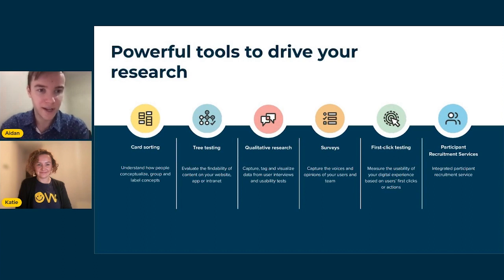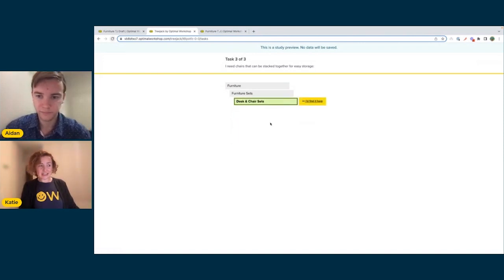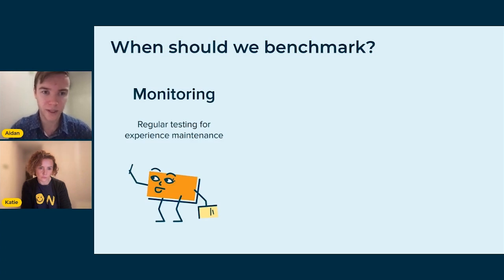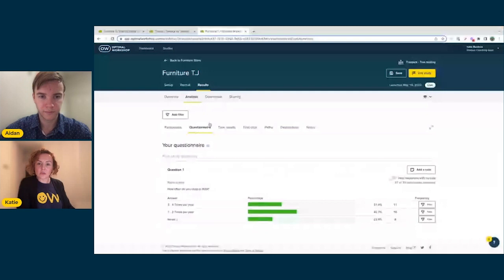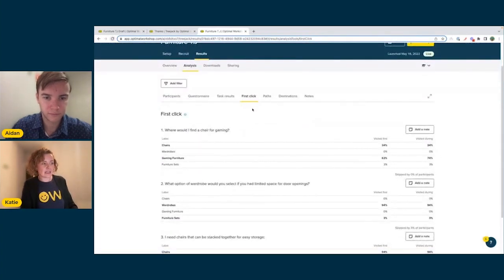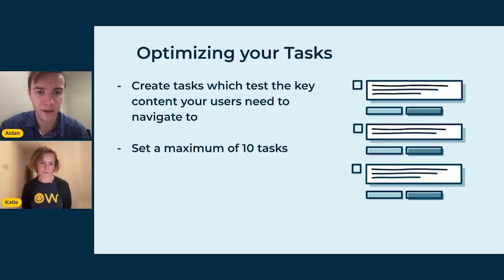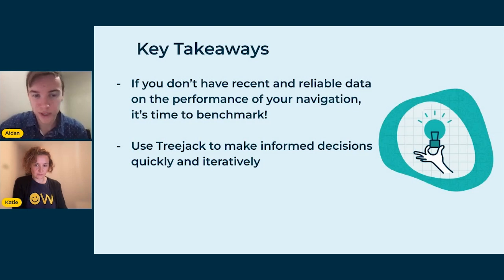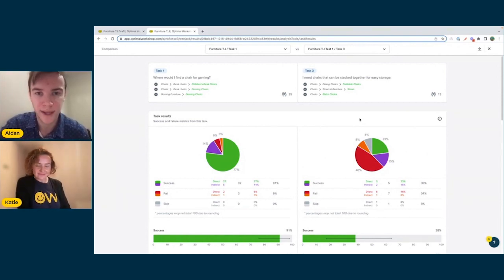How to benchmark your information architecture using Treejack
Want to 'level up' your Optimal Workshop tool knowledge? Join our product experts, Katie and Aidan, in our first live training series! 💪🏾

In this first session, Katie and Aidan will focus on the 'how-tos' of benchmarking an existing site structure using Treejack.

Keep your eyes peeled across our LinkedIn and YouTube page to check out future lives.

Get Optimal Workshop fit! 🏋🏽‍♀️